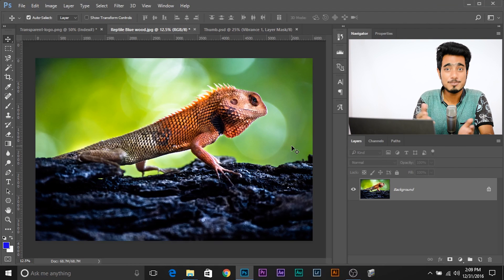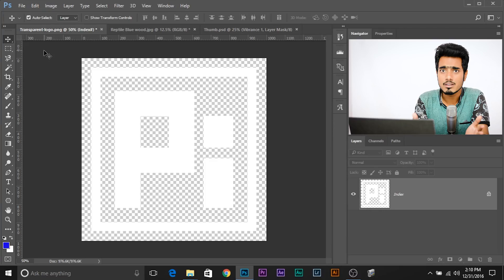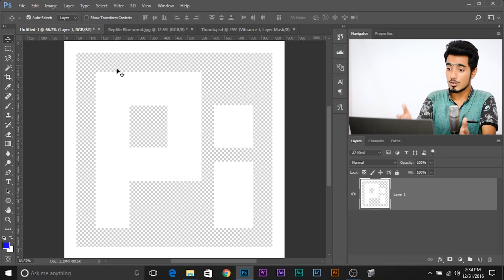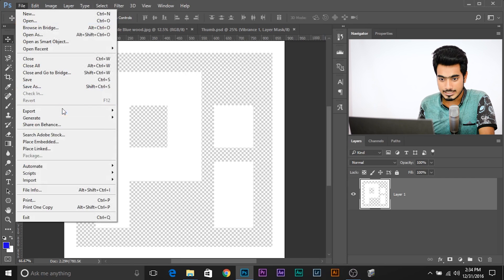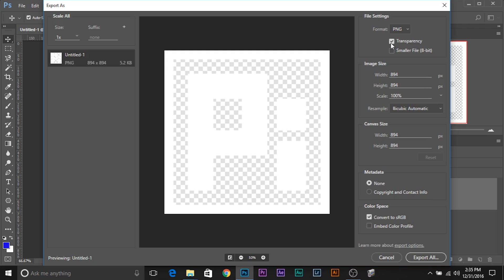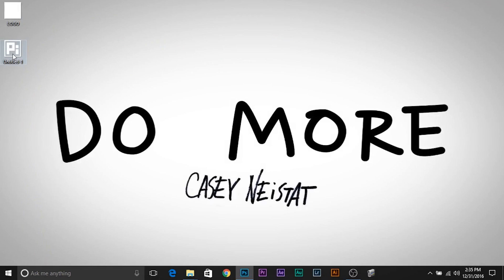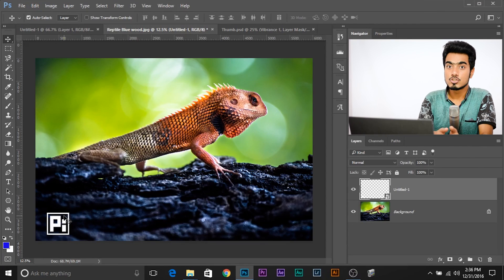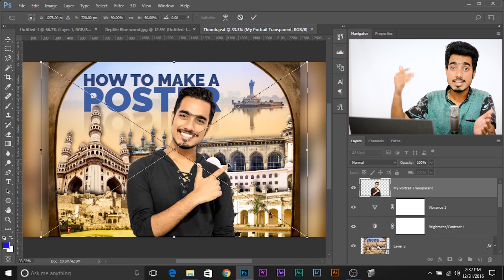How to Save Transparent Background in Photoshop CC 2017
Learn how to retain transparency and save an image with transparent background in Photoshop. We'll talk about how you can save your photos with or without background. In this episode, we'll also talk a little bit about image file formats like, JPEG, PNG, PSD, TIFF etc. and which ones support or does not support transparency.

Whether you want to have a transparent background for your logo to insert that as a watermark in all your images or video, (Yes, all major video editing softwares including Premiere Pro supports transparent objects) or you are making composites, you need to have objects and images with transparent background. Let us understand what exactly an object with a transparent background is. An object with a transparent background when imported into any photo or video editing software DOES NOT bring with it it's background to form a rectangle or square. Usually an object which was built to be transparent and not saved with a transparent background, will automatically acquire white to be it's background color. On the other hand, an image with a transparent background will take whatever is in layer below the object layer as a background.

Now, saving images with transparent background, all boils down to image file formats. Now, there are tons and tons of formats, but the one thing that you need to know is, there are some formats that support transparency while some don't. When you save an image with a transparent background in Photoshop, you need to make sure that you are saving it in a format that supports transparency. The best format for transparency retention is undoubtedly PNG.

I'm doing this demonstration on Adobe Photoshop CC 2017.

There are other formats that do support transparency but PNG is the format that is accepted worldwide across almost all platforms.

Hope this video helped you. Cheers!